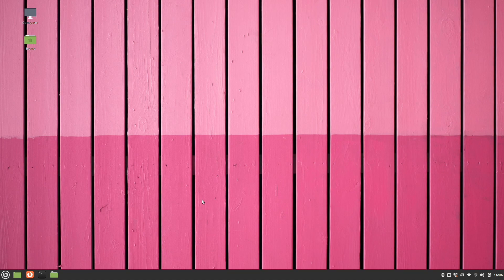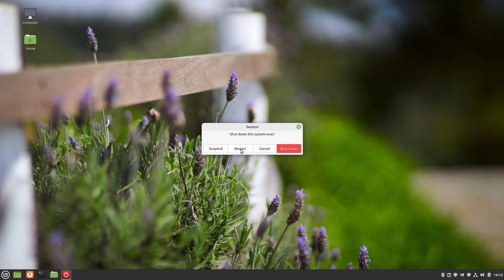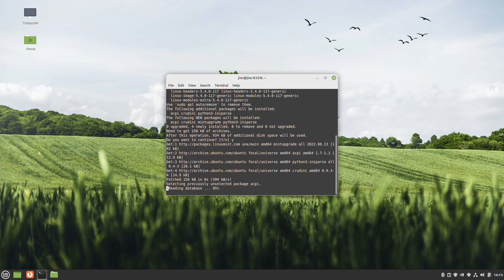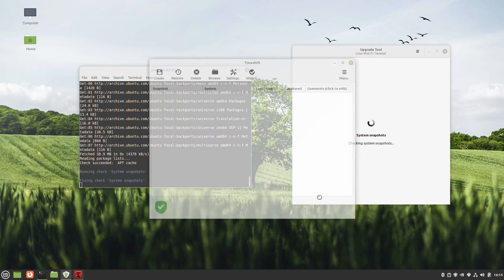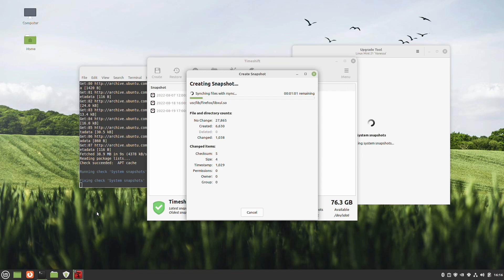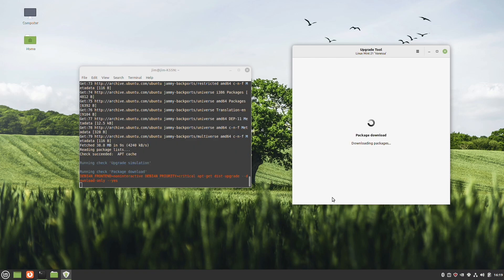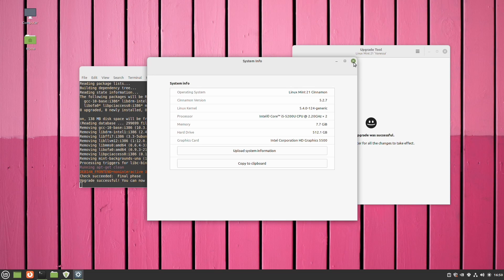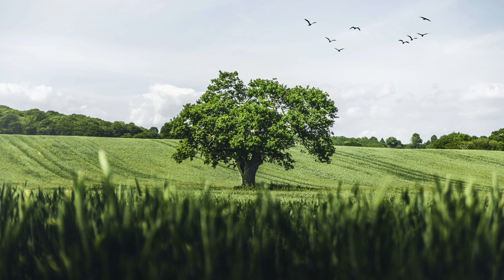Linux Mint Upgrade from 20.3 to 21.0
Just a short video on the process to upgrade a Linux Mint install to the latest release.